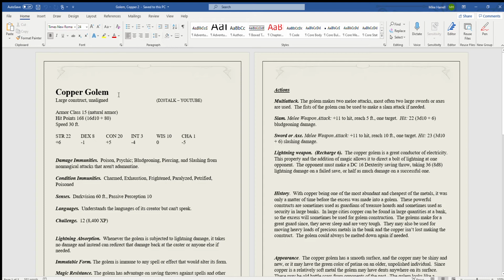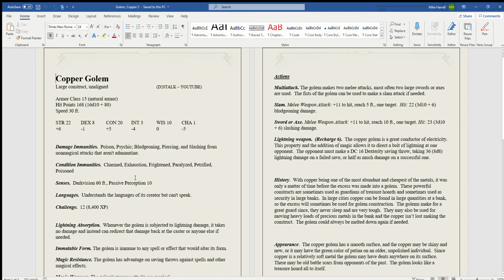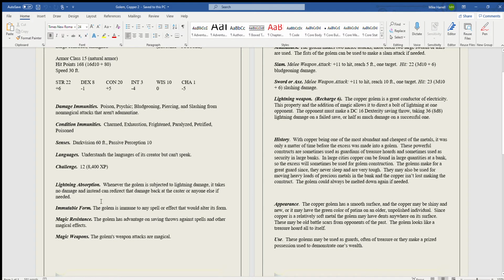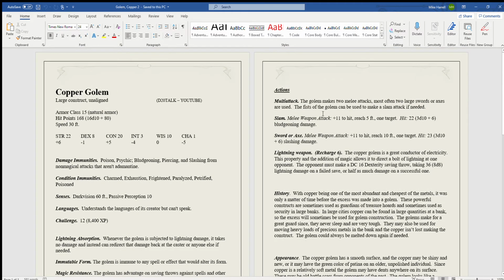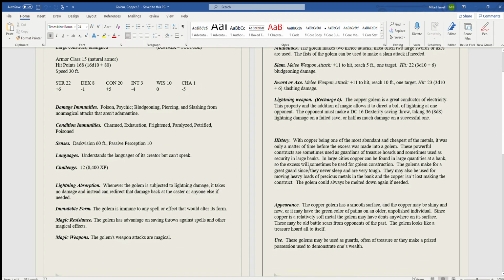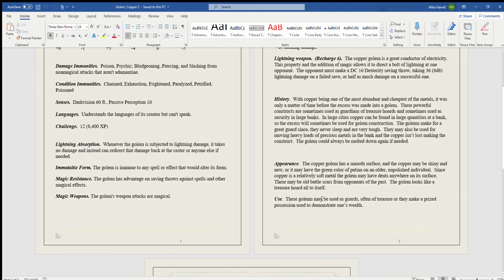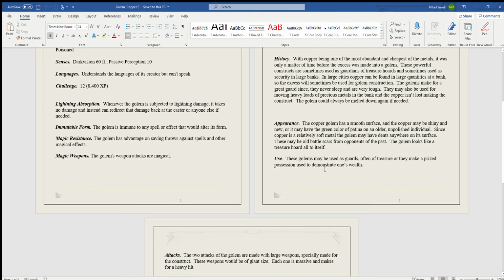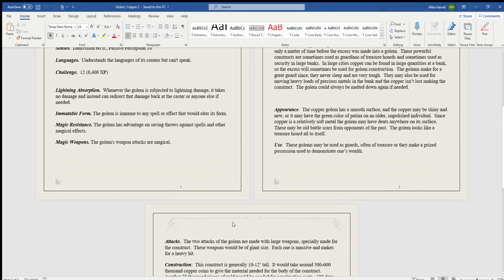The Copper Golem!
Take a look at a new golem available for use.  We see golems made from iron, stone and many other materials.  It was only a matter of time before one was made from copper.  Check out this one's special abilities.